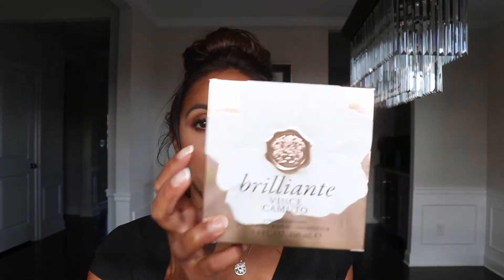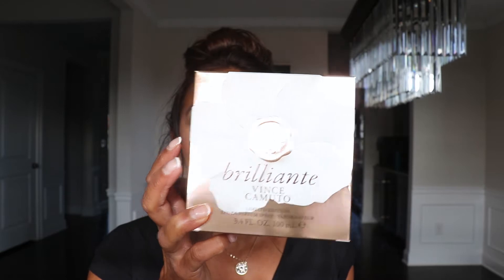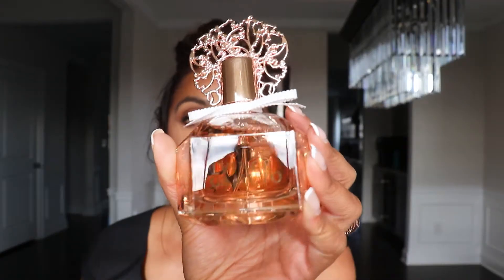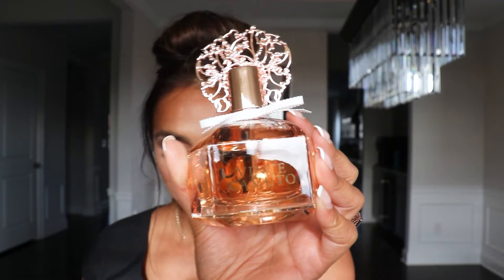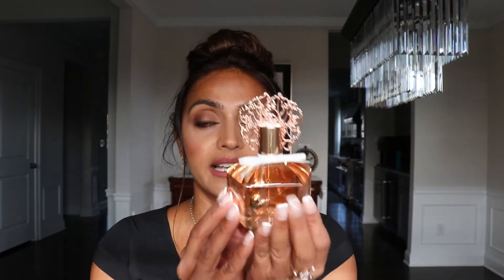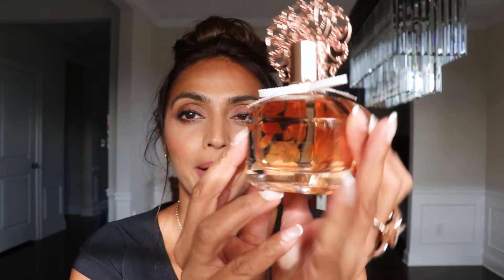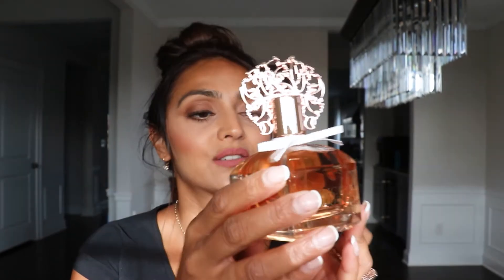BRILLIANTE BY VINCE CAMUTO FRAGRANCE REVIEW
Looking for a great floral-scented perfume? Check out what I have to say about this amazing fragrance by Vince Camuto.

Don't be a stranger 👻:
I am Barbie, founder, and CEO of Cinderella Bridez. A bridal beauty company that serves our clients worldwide and helps girls look their best for the biggest days of their life. I am also a mom of two growing teen girls, obsessed with all things beauty, fashion, travel, and of course being a mom and raising young women into this crazy world!

Check back weekly for product reviews, how to's, tutorials, some fun BTS of our weddings, and even travel to some of our destination weddings. Also, be sure me on my personal channel to get an inside peek at my life outside of Cinderella Bridez.

Thanks again for being here with me!